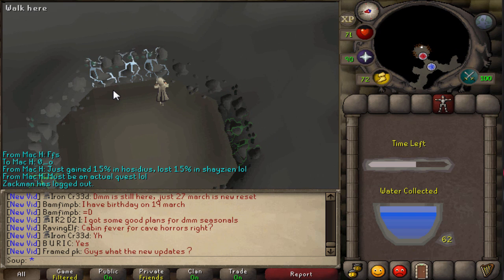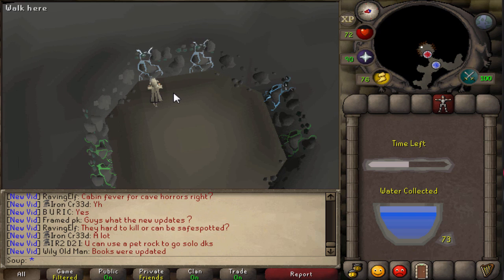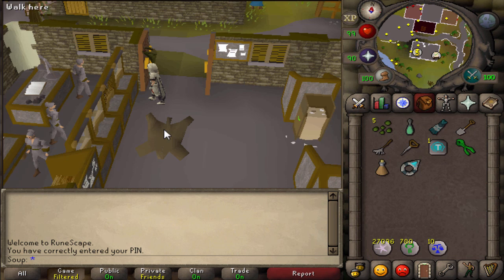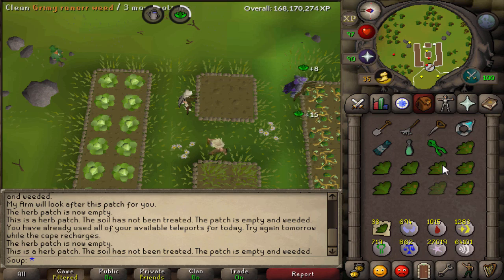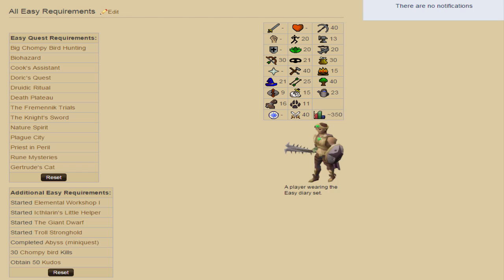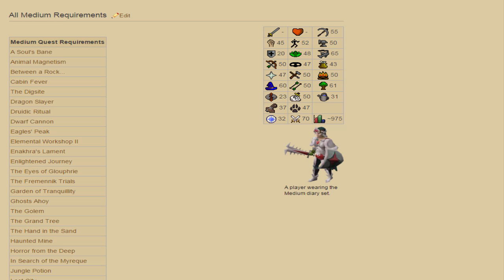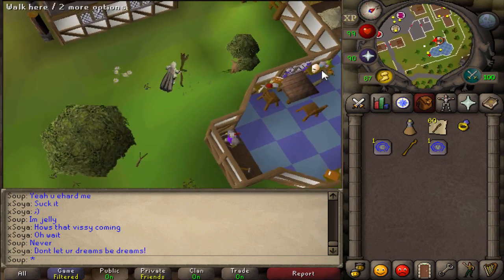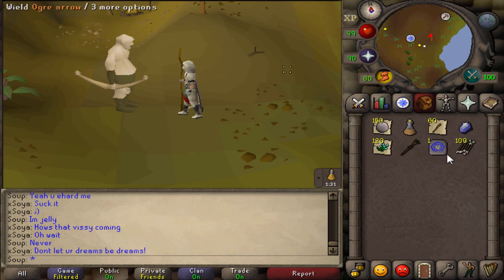Things You Should be Doing in OSRS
Let me know if you guys have an tips and tricks that you think people should be taking advantage of below! I'll make sure to give credit in my next video.

If you guys do happen to buy something, make sure to send me a picture of it so I can put it in the next video!